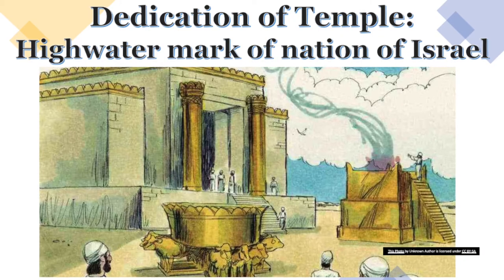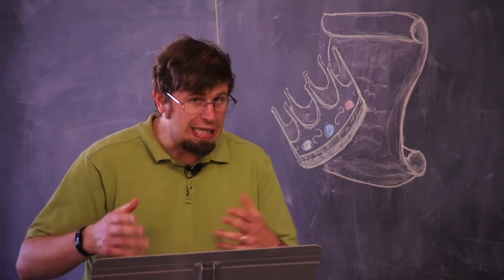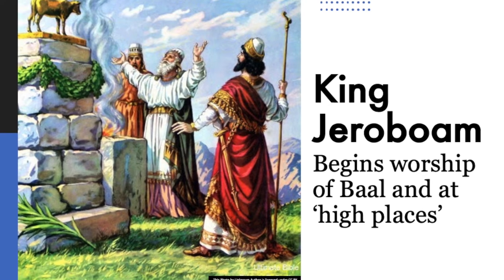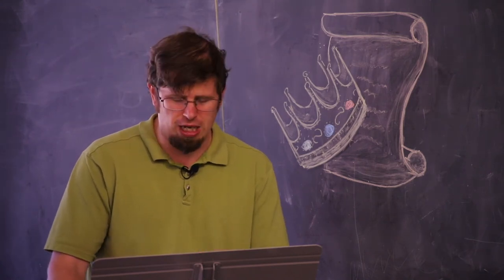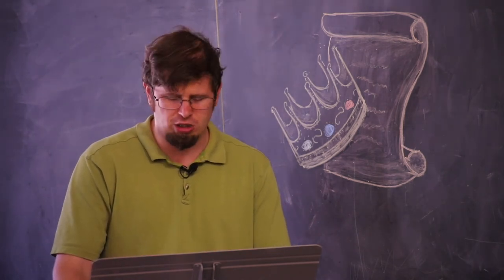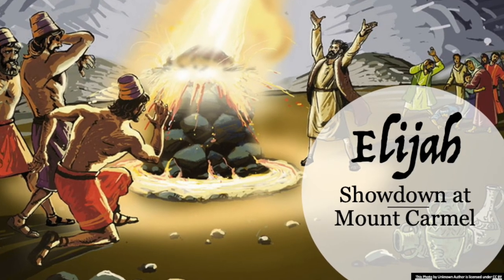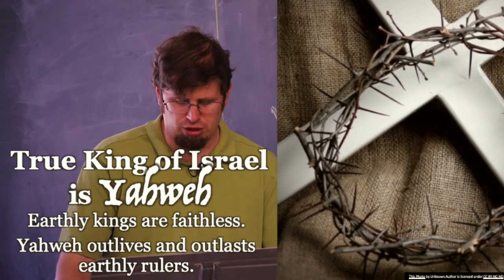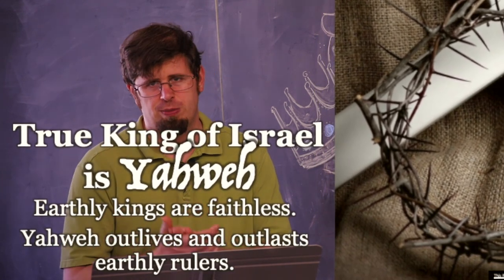1 KINGS | Bible 180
Here's to another episode of Bible 180, where Pastor Greg Enterline explains each book of the Bible within 180 seconds.

This week is 1 Kings, where the reign of different kings of Israel are introduced, but none are as great as The King who will come later.

Know you are loved and don't lose hope.

Location | 3628 Boudinot Avenue Cincinnati, OH 45211